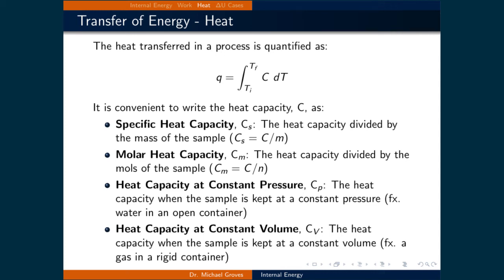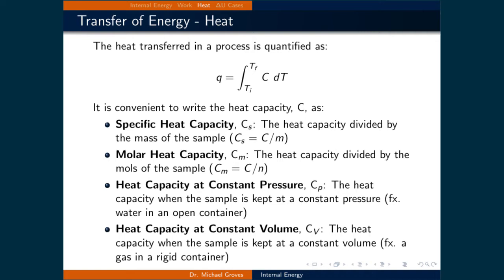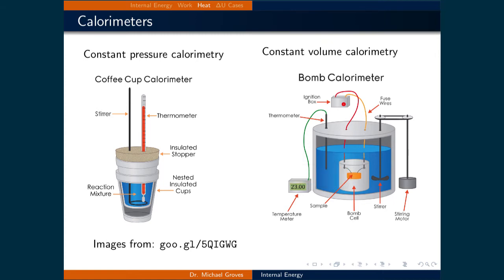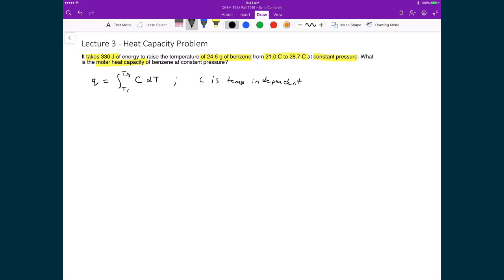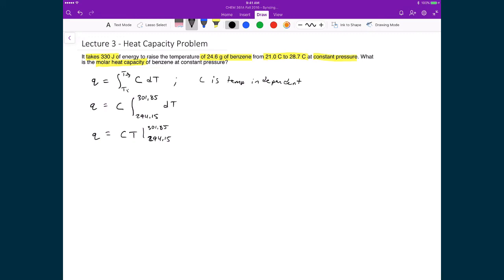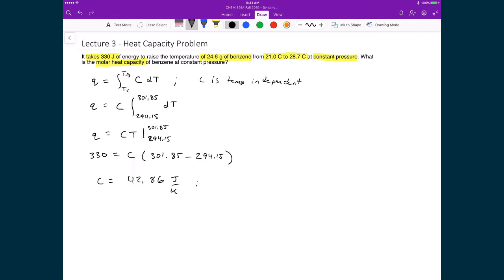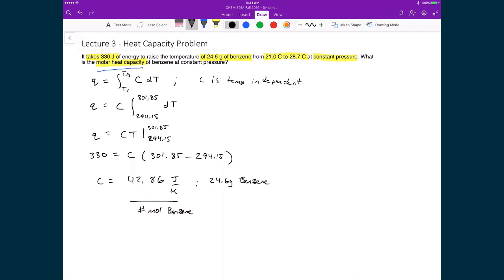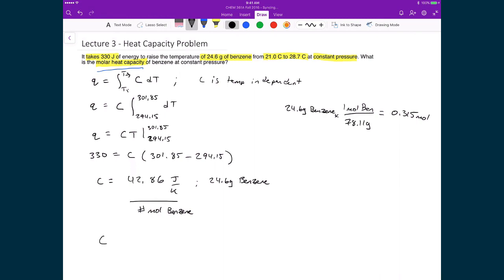Lecture 3 (3 of 4) - Heat